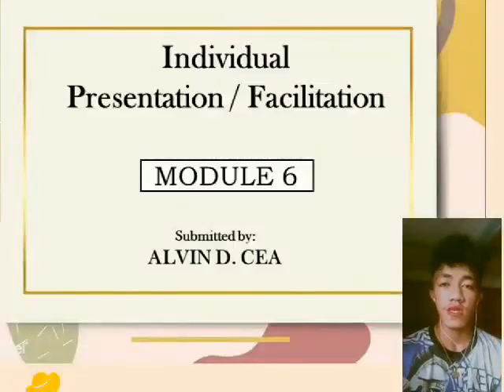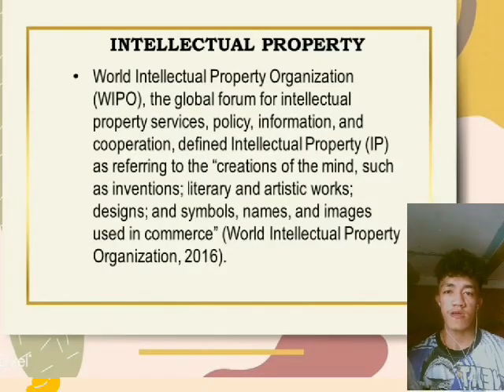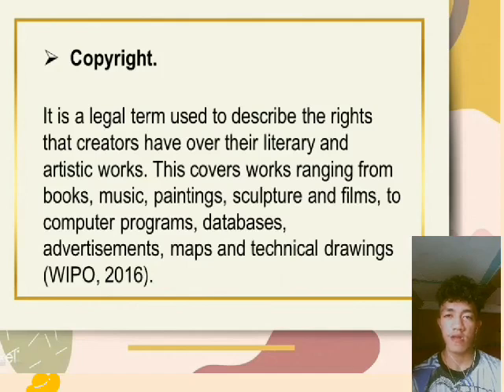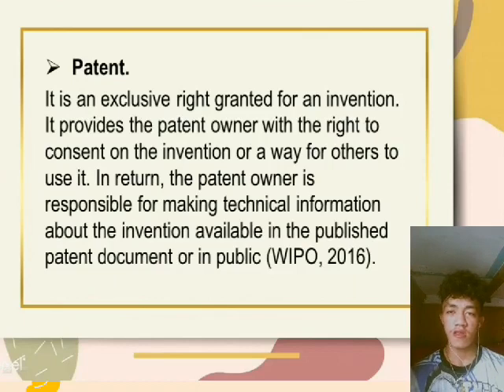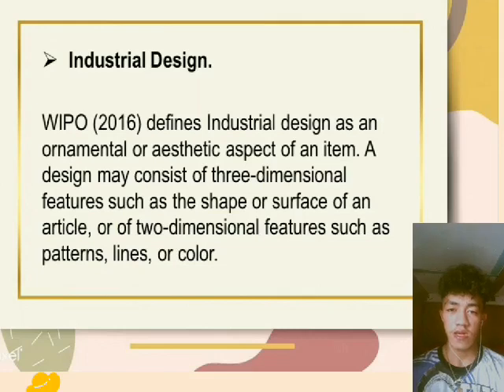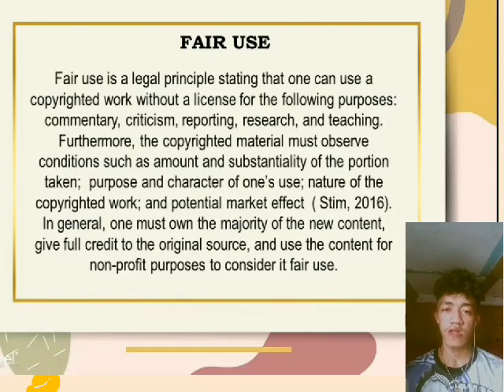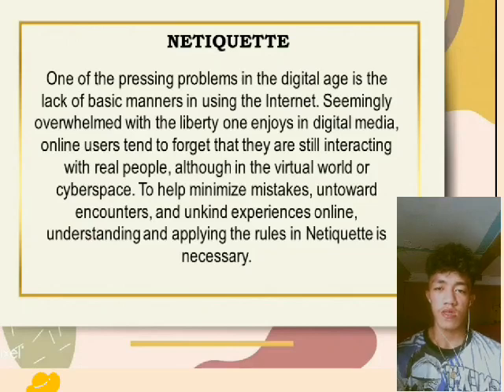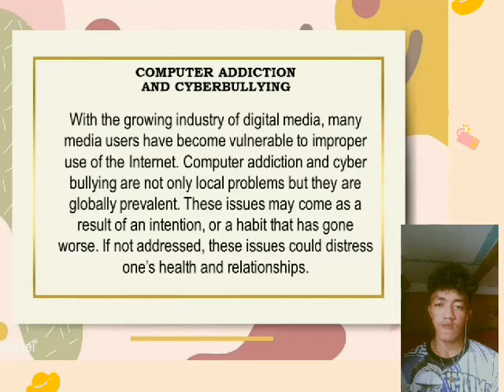Legal, Ethical & Societal Issues in Media & Information AL